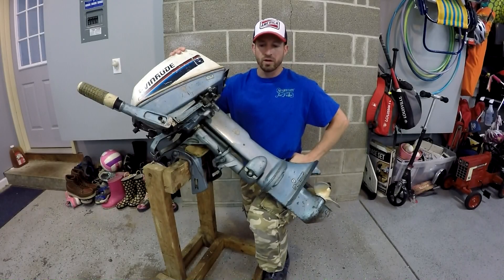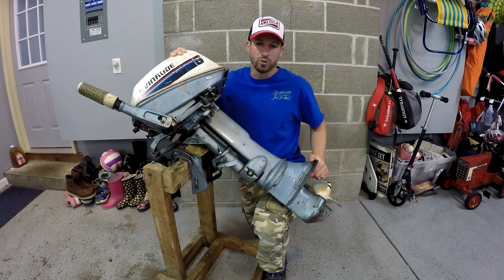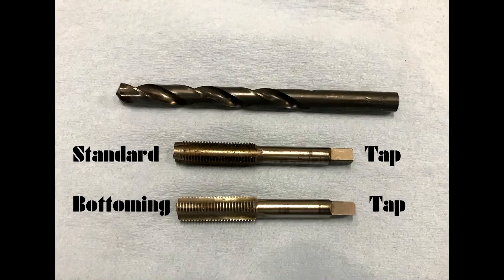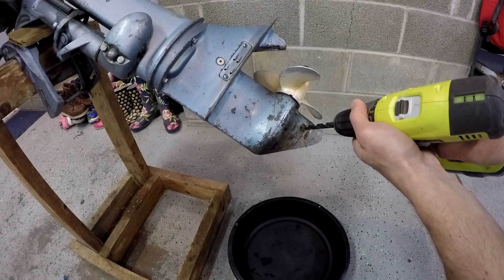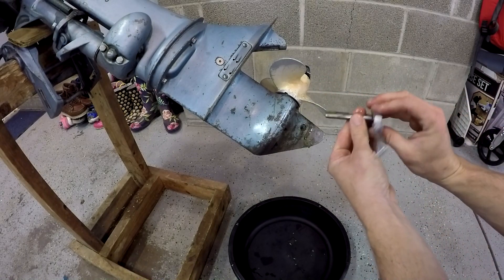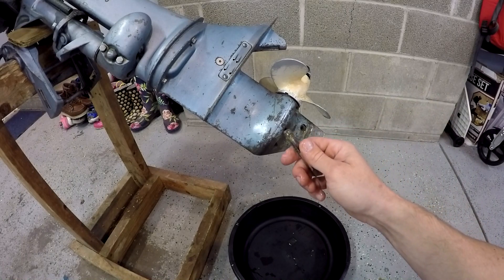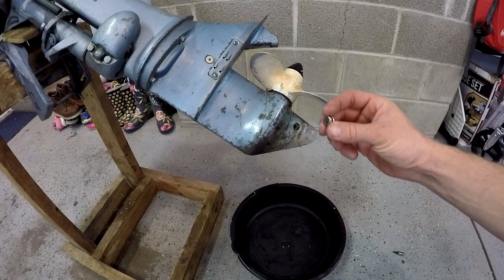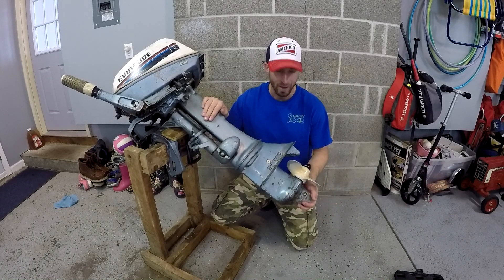Oversizing a 1973 Evinrude 6HP Outboard Motor Lower Unit Stripped Drain Plug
Stripped the threads on this 45 year old lower unit drain plug. Going to drill and tap oversized threads for a larger plug (3/8-16 to 7/16-20).